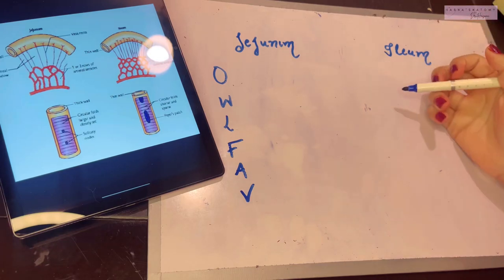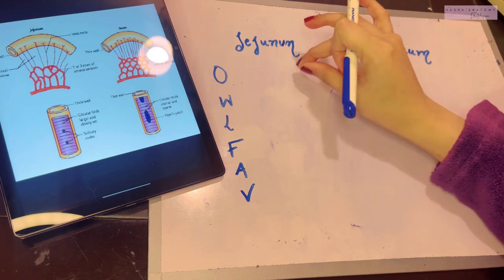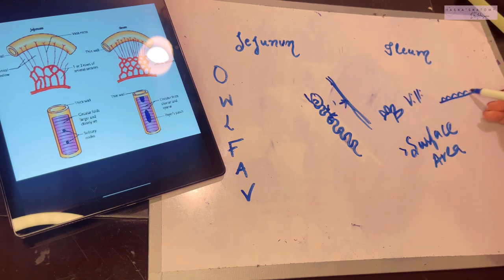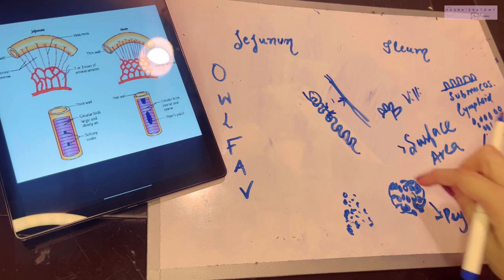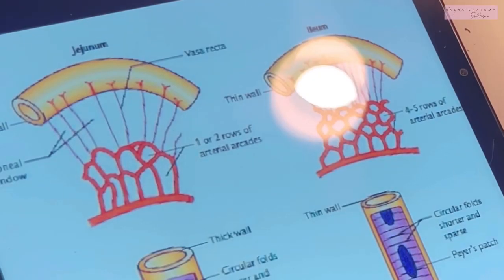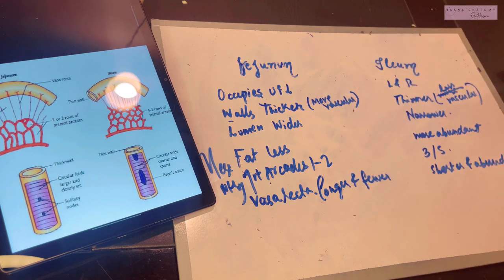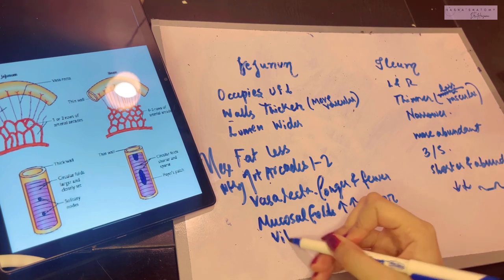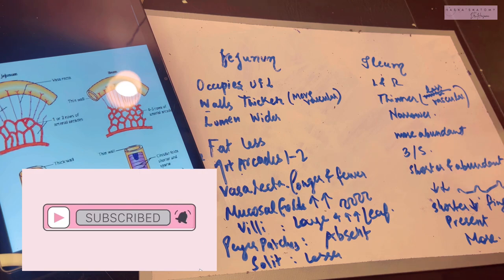Jejunum Ileum Differences & Comparison | Small Intestine Concept